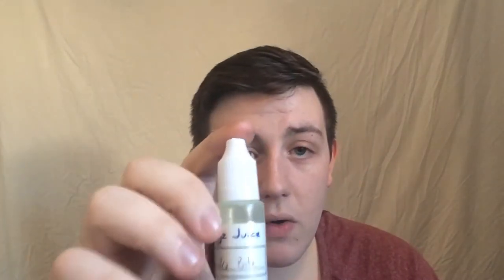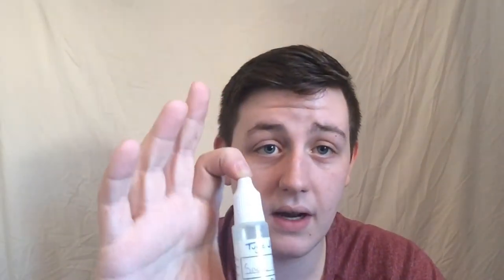SnakeBite By Tugz - E Juice Review |KyleVapes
Wow guys what an e juice!

My review of an excellent mod! Big ups to vaping with vic soulohm and the vape place!